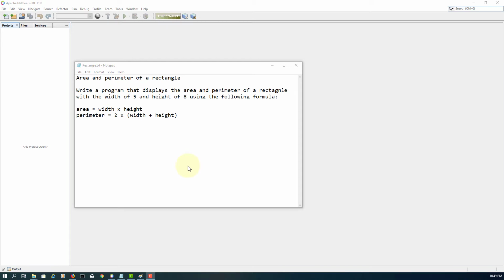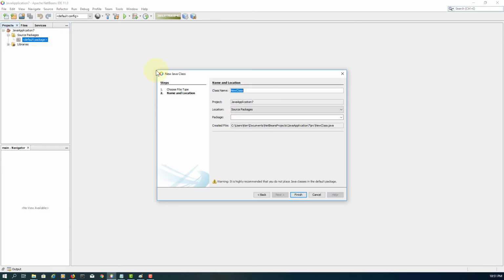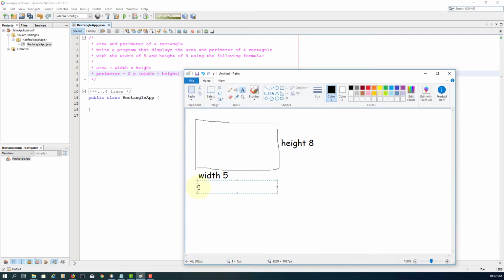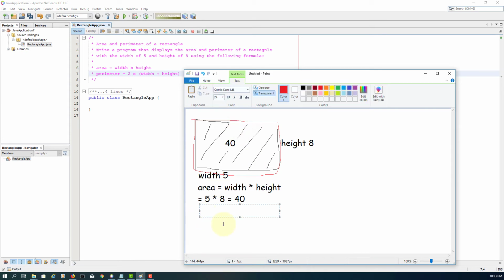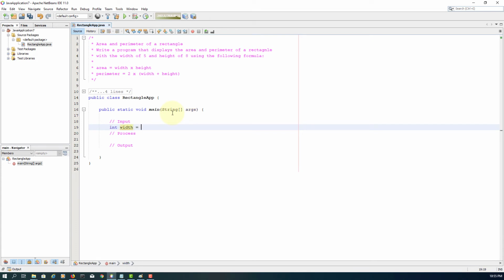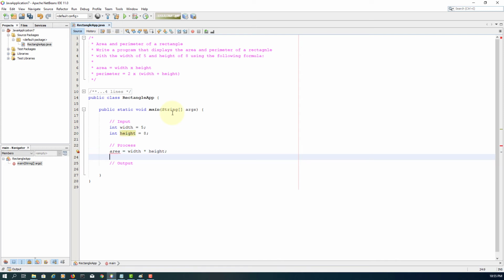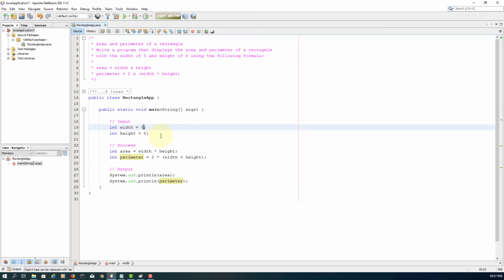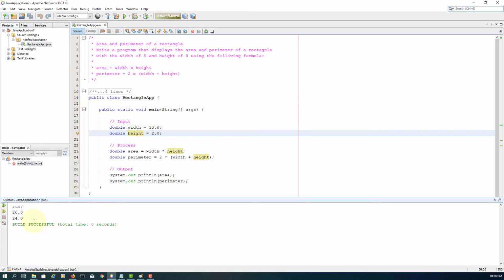Java Tutorial 7 - Exercise - Area and perimeter of a rectangle (Remastered)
Area and perimeter of a rectangle

Write a program that displays the area and perimeter of a rectangle with the width of 5 and height of 8 using the following formula:

area = width x height
perimeter = 2 x (width + height)